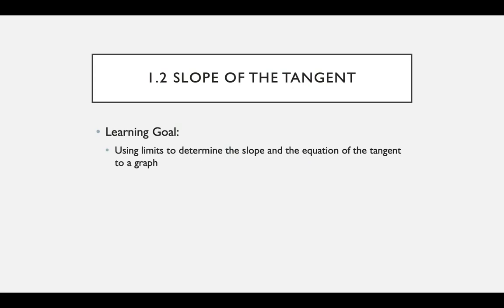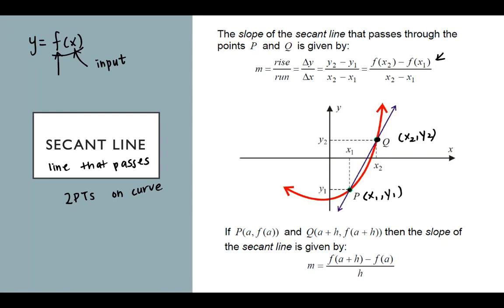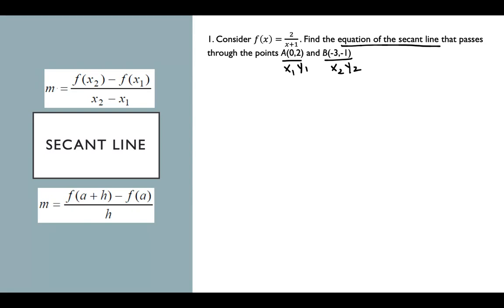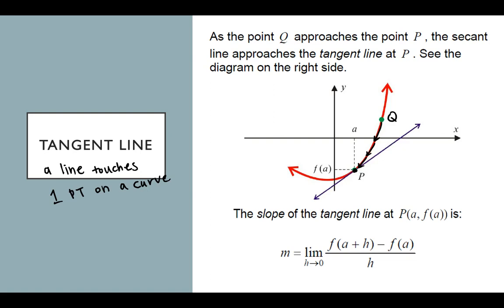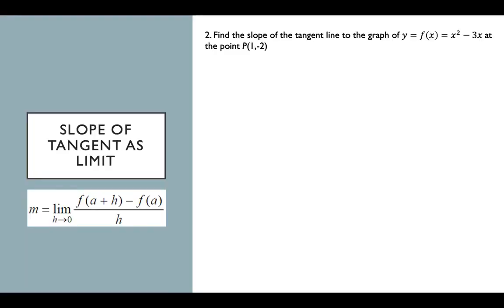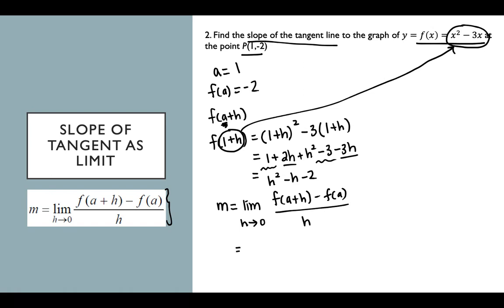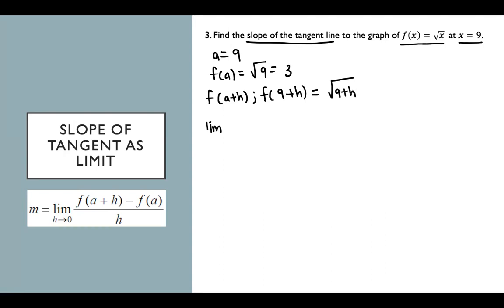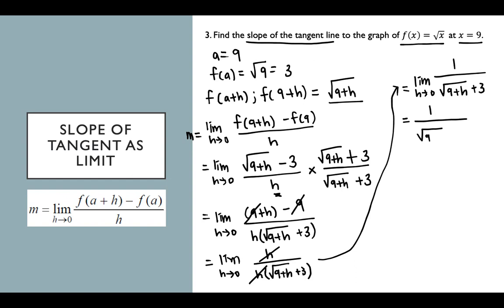MCV4U 1.2 Slope of the Tangent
-line
-function notation
-slope of secant line
-slope of tangent line
-limit